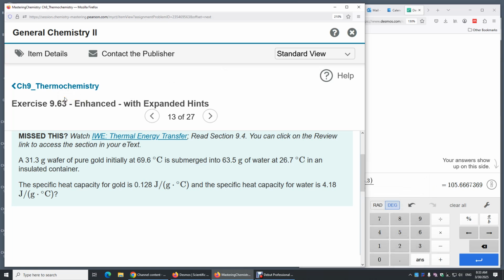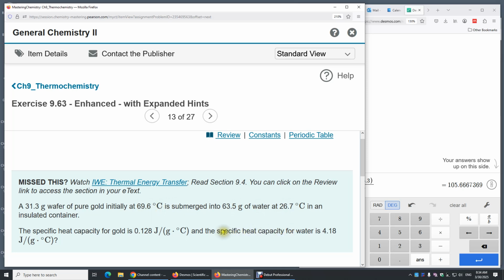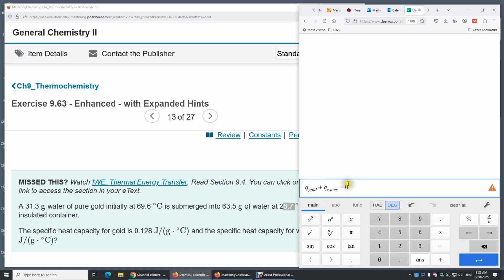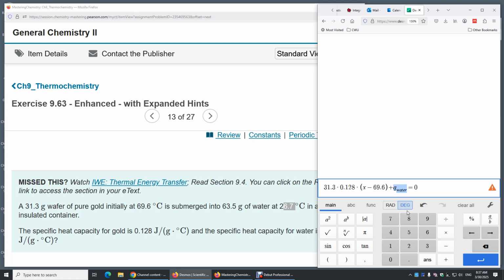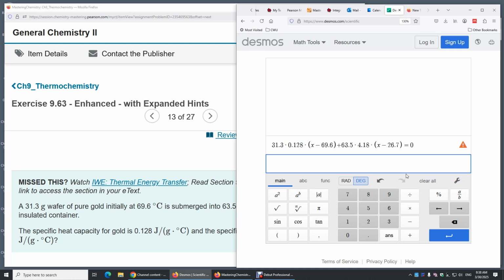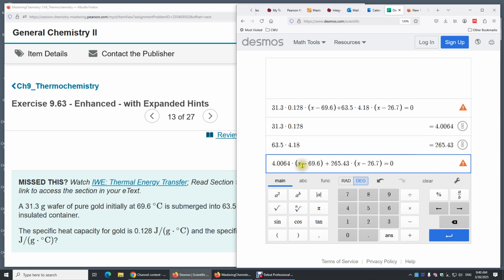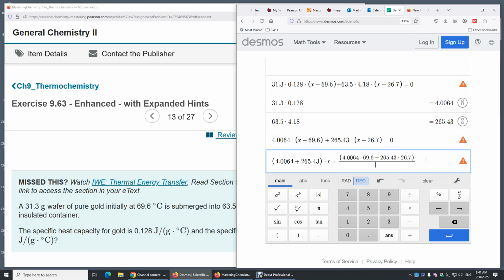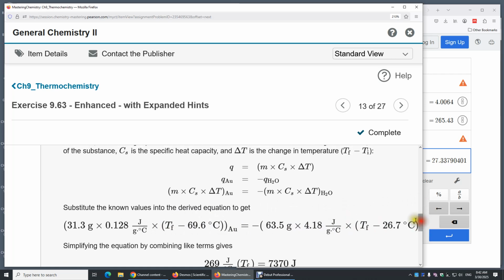Ch 9 Exercise 9 63